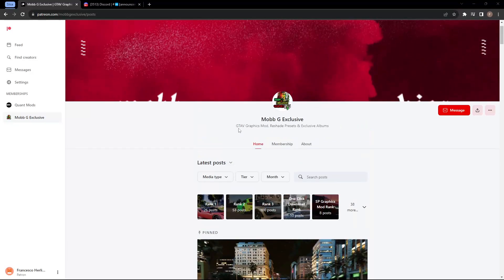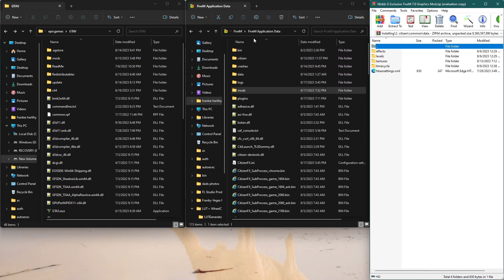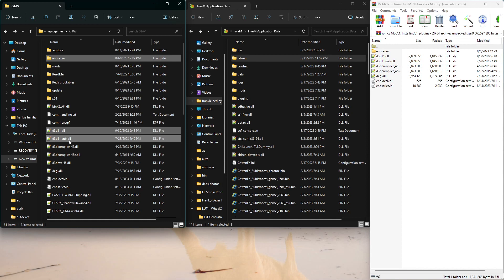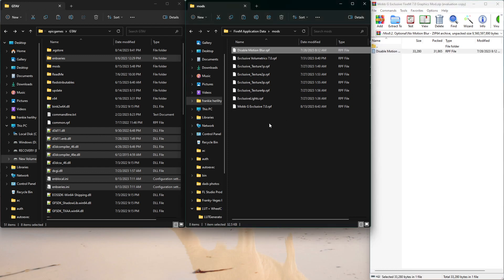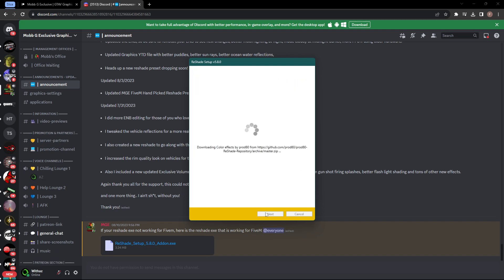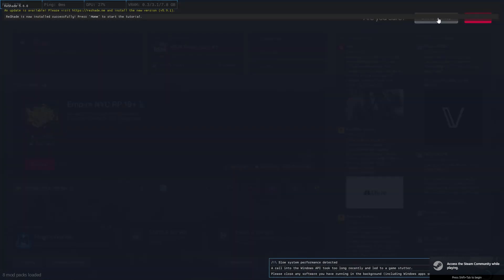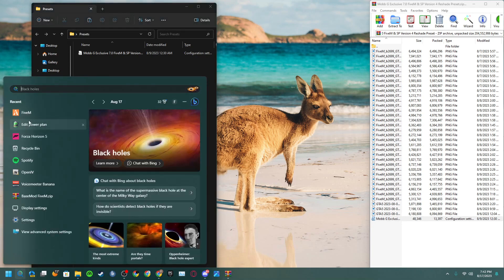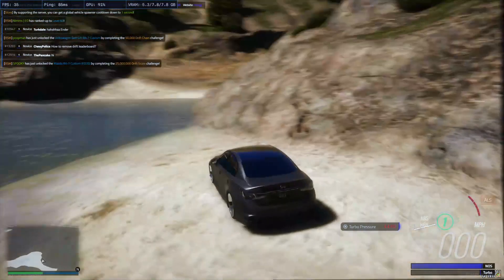How To Install Mobb G Exclusive Graphics Mod 7.0 - Tutorial + Reshade for FiveM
First and foremost I would like to give a shoutout credit to "withaz."